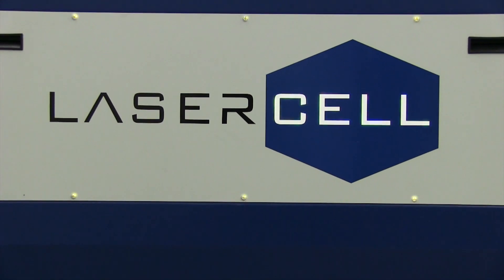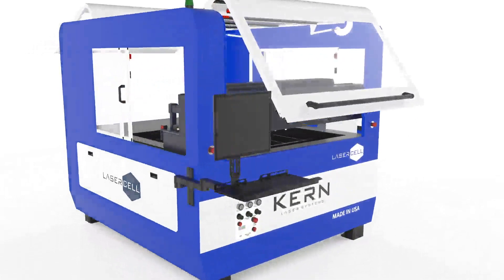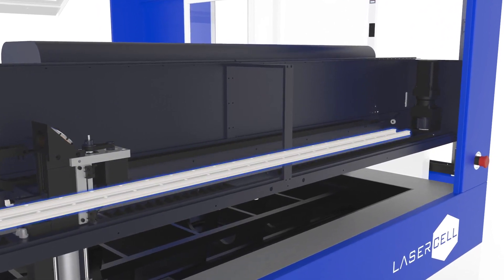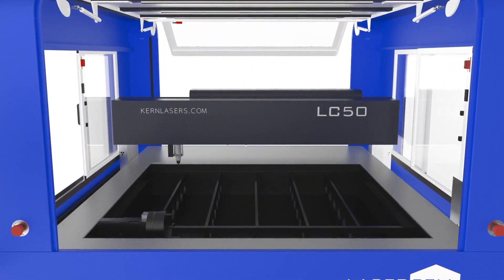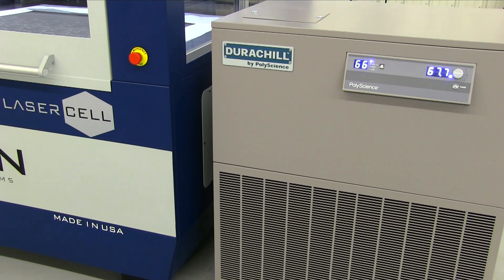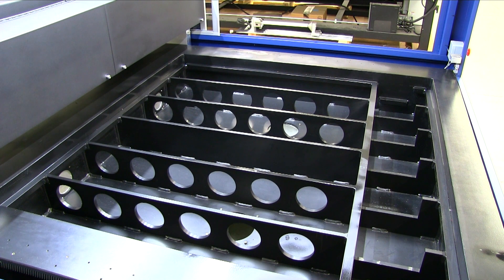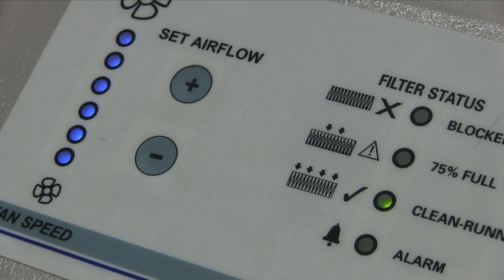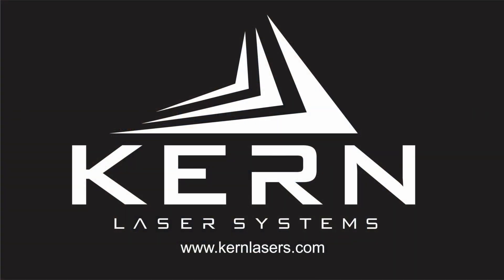LaserCELL - Kern Laser Systems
As one of the fastest and most productive CO2 laser systems in Kern’s product lineup, the LaserCELL is the perfect blend of safety and performance that companies are demanding from today’s laser processing equipment.

Transcription:
The LaserCELL is an enclosed, high-performance laser cutting and engraving system. The Class 1 safety enclosure makes this system an ideal fit for a wide range of manufacturing atmospheres requiring a high-performing system with an extra layer of safety protection.

The LaserCELL is available in a 52 inch by 50 inch table size. This model features a compact sheet metal enclosure, with dual gullwing doors and access windows on each side of the system.
Laser safety glasses are not required when operating the LaserCELL, as the system is completely enclosed with a Class 1 safety rating.

An upgraded x-axis features the twin linear rails, a high-speed servo motor and a thick, steel-reinforced bell providing precise beam delivery. Kern’s next-generation hyperdual motion system makes its debut on the LaserCELL. This rack and pinion design is driven by powerful servo motors on each side of the table. Kern’s engineers spent countless hours perfecting and redesigning the major mechanical and motion systems, resulting in a design that offers smooth cut radiuses, quick acceleration rates and the fastest cutting speeds Kern has presented today.

The LaserCELL is available with quality metal cavity CO2 lasers of up to 400W of power. A closed-loop chilling unit is included on machines of 100W and greater to properly cool the laser source and maintain a consistent power level. Optional machine upgrades include k-vision, a rotary attachment and metal cutting. The metal cutting feature includes a programmable air controller, which allows three separate assist gasses to be connected to the LaserCELL. The gas type and pressure are set through the KCAM software.

An improved, downdraft vacuum table ensures material is held flat while being processed. Exhaust blowers safely remove fumes created during material processing and duct them to the outside of your building. If access to a duct is not practical, an optional fume extraction unit is available that will filter the fumes and cycle fresh air back into the room.

LED light strips are installed along the ceiling of the LaserCELL’s enclosure, giving operators a good view of the product being processed. As the fastest and most productive system in Kern’s product lineup, the LaserCELL is the perfect blend of safety and performance that companies are demanding from today’s laser processing equipment.